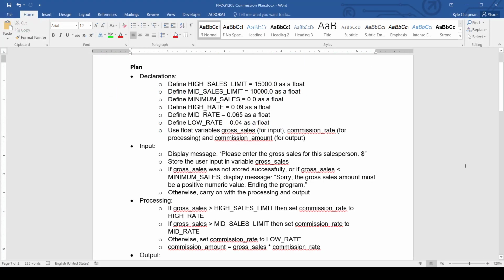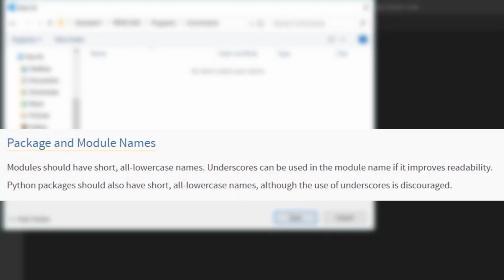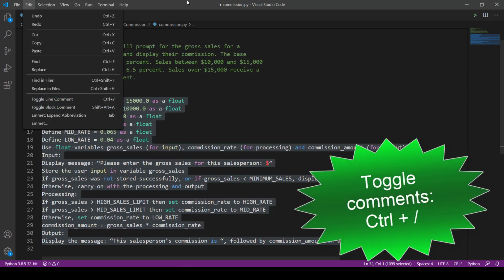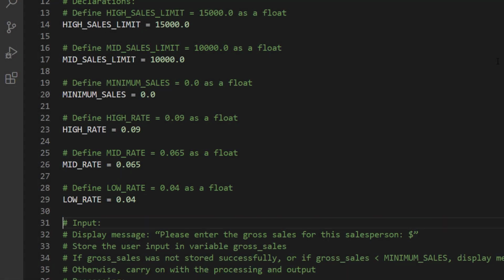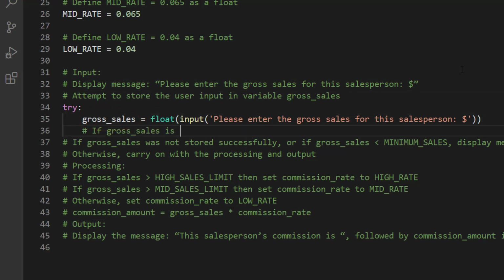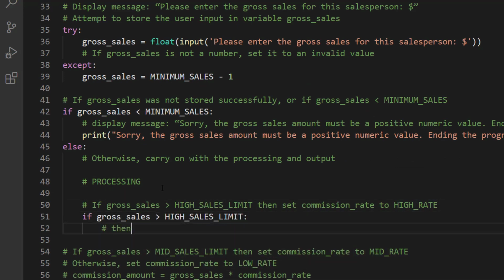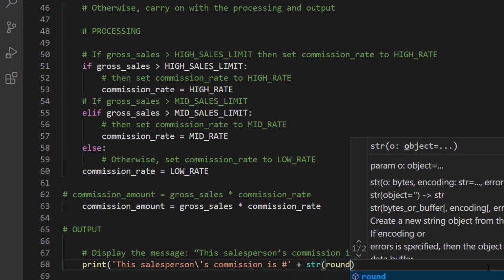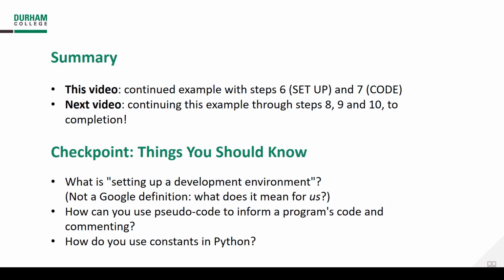Planning an Application: Plan to Program Part 1